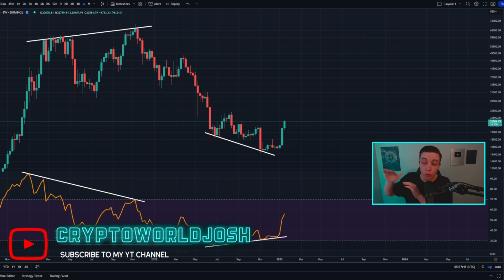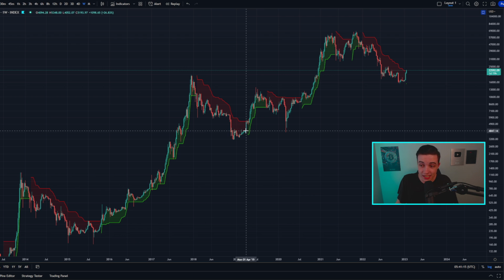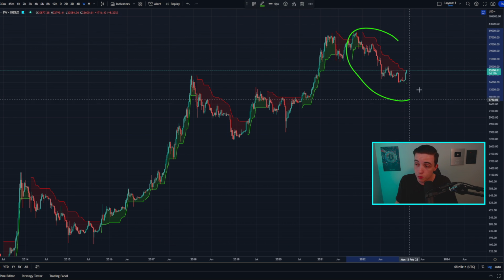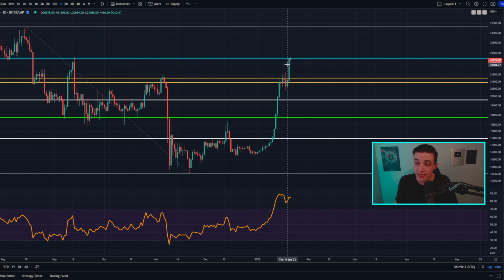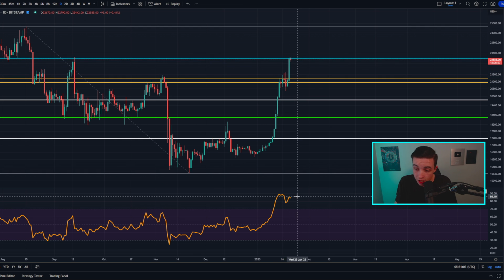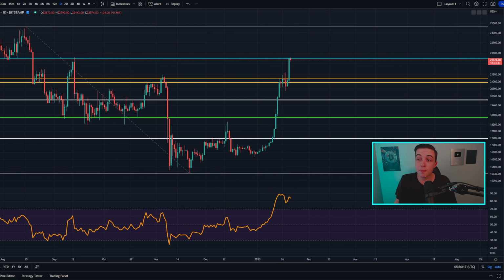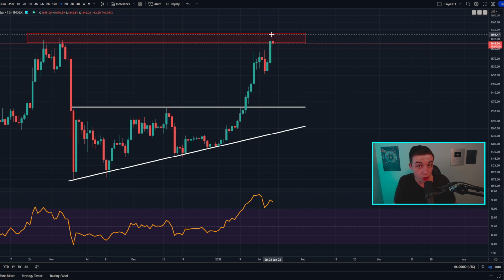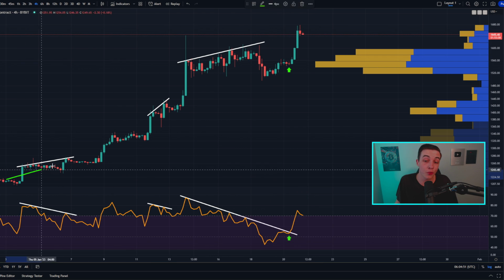BULL MARKET Signal Flashing NOW (Huge)!! Bitcoin News Today & Ethereum Price Prediction (BTC & ETH)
► SIGNUP TO BITGET 👈 ($4163 Bonus)
🔥 0 Fees on Spot Market + No KYC + Copy Trading 🔥

Timestamps:
Important Bitcoin Analysis! 0:00
Ethereum Technical Analysis! 13:11

- Crypto World -